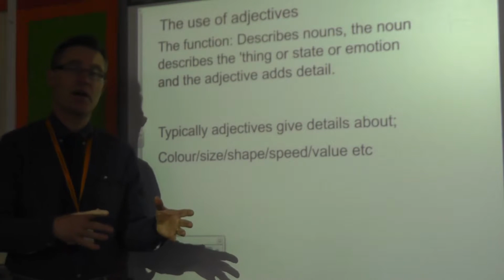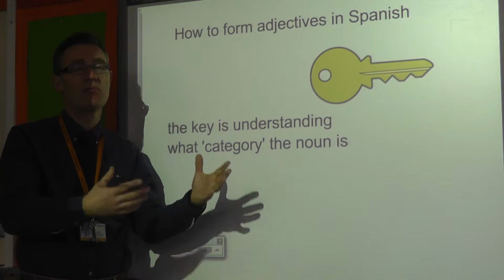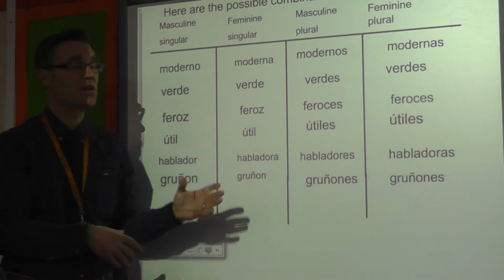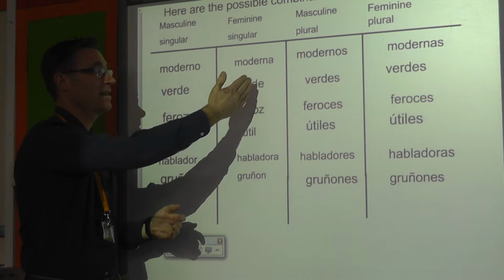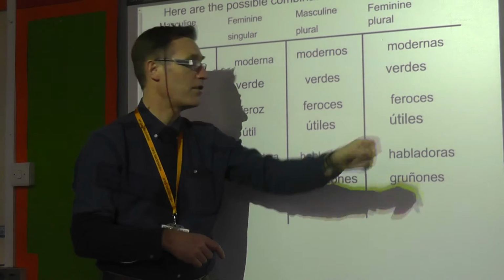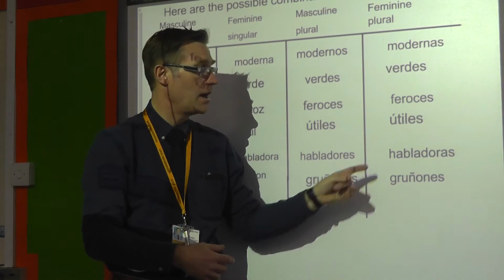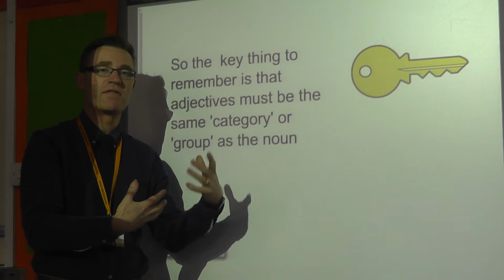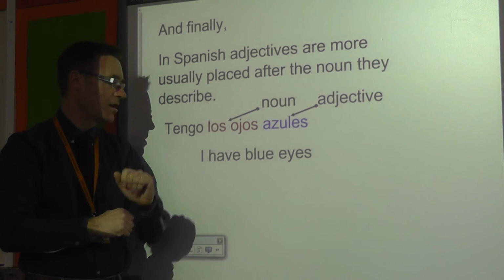Spanish Adjectives - a beginner's guide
In this video you get an introduction as to how adjectives and related to nouns, I also get you to think about 'category' of nouns rather than masculine and feminine as this idea can be confusing to English speakers. It links in well with my video on nouns.